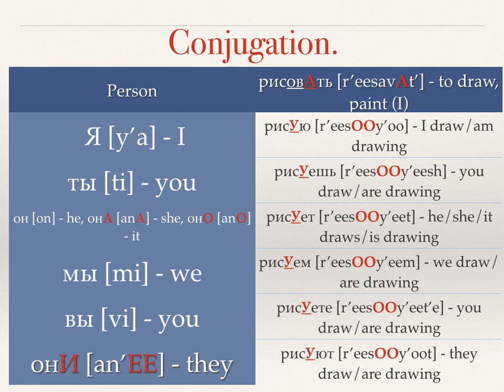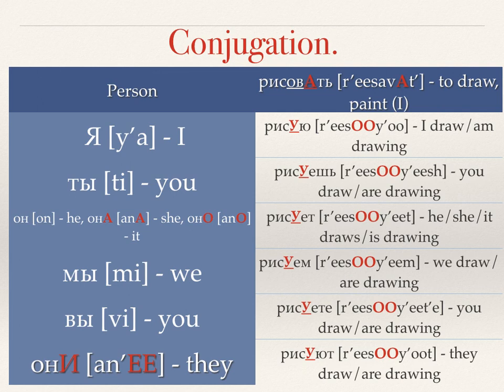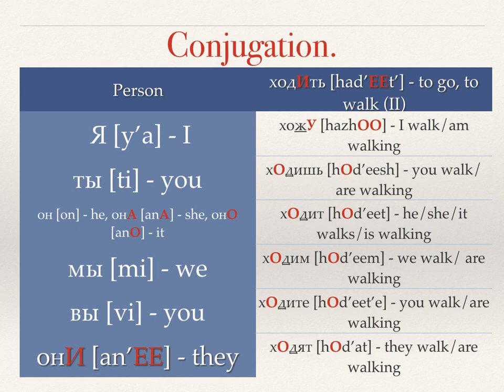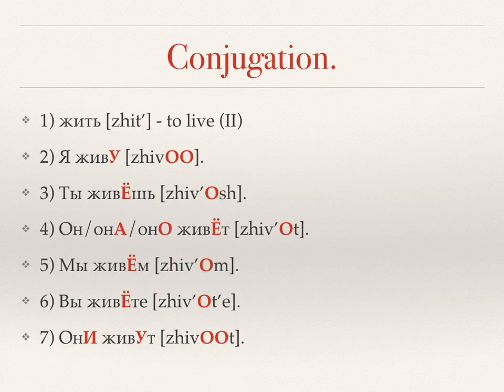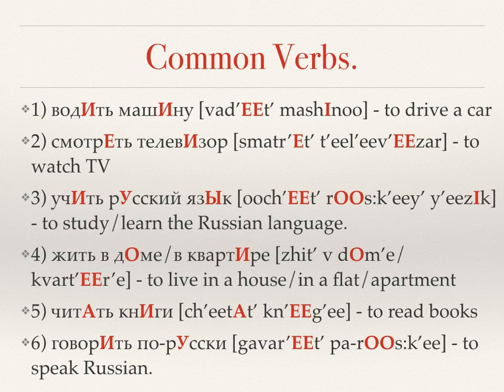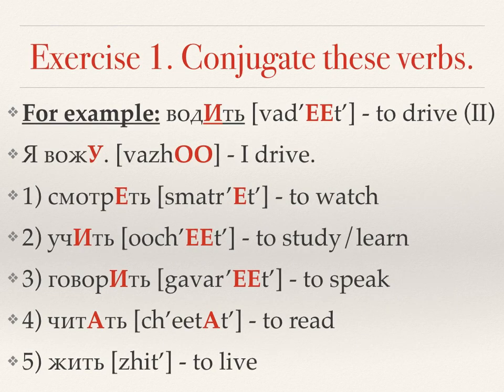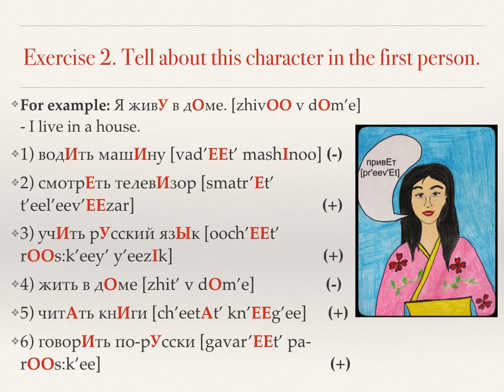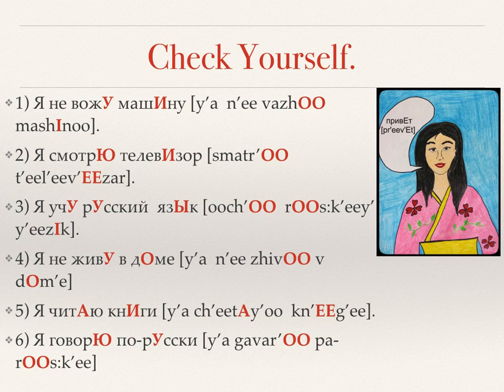Russian Course for Beginners. Lesson 8. Conjugation (Part 3).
In this lesson you will learn the frequent letter replacement before the personal endings of verbs in the Present Tense, 6 common verb phrases. There are 2 exercises in the lesson.